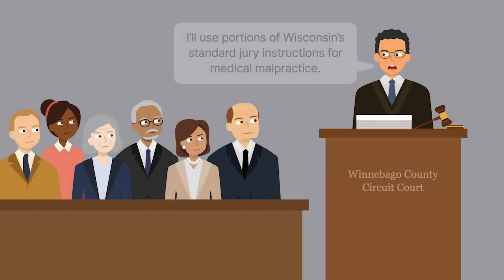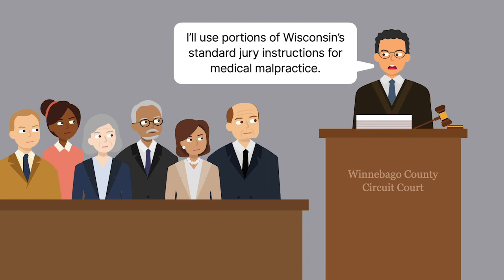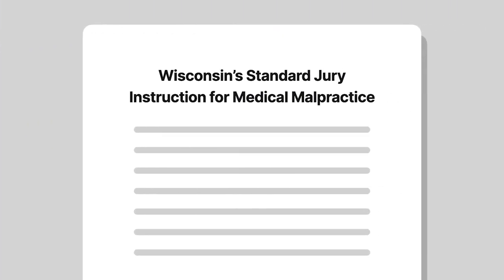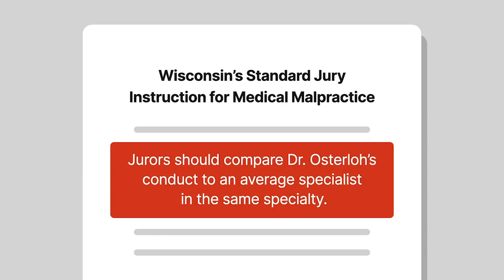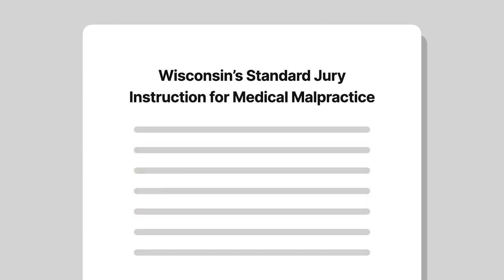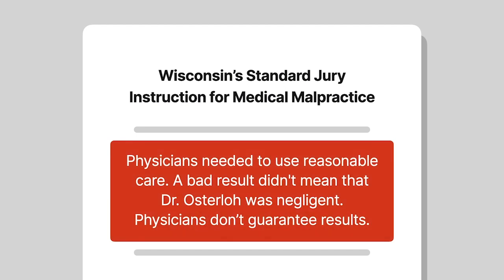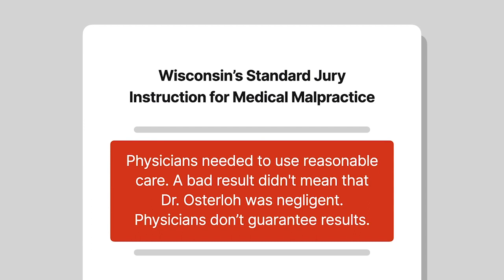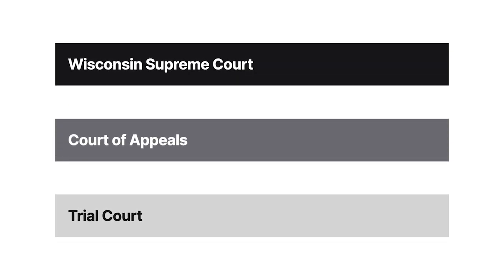Nowatske v. Osterloh Case Brief Summary | Law Case Explained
Nowatske v. Osterloh, 543 N.W.2d 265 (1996)

A patient sued for malpractice and diagnosed problems with one state’s standard jury instructions in Nowatske versus Osterloh.

Dr. Mark Osterloh performed surgery on Kim Nowatske’s eye to try to repair a detached retina. The surgery was known to raise the pressure inside the eye, which could cause blindness. A routine follow-up after the surgery revealed that Kim was blind in his right eye.

Kim sued Dr. Osterloh for medical malpractice and argued that Dr. Osterloh didn’t properly monitor and treat the pressure in his eye. At trial, Kim’s expert testified that, if Dr. Osterloh had used reasonable care in treating Kim, Kim wouldn’t have become blind in one eye. Dr. Osterloh’s expert testified that Dr. Osterloh used reasonable care, and the increased eye pressure didn’t cause Kim’s blindness.

The judge used portions of Wisconsin’s standard jury instructions for medical malpractice for the jury charge. The first paragraph instructed jurors to compare Dr. Osterloh’s conduct to an average specialist in the same specialty as Dr. Osterloh. The second paragraph stated that physicians needed to use reasonable care. It also stated that a bad result didn’t mean that Dr. Osterloh was negligent, and physicians don’t guarantee results. The third paragraph addressed different treatments. Dr. Osterloh could’ve chosen any recognized treatment method and wouldn’t be negligent even if an expert disagreed with his decision.

The jury returned a verdict for Dr. Osterloh. Kim appealed, raising many arguments, including defects in the instructions. The Wisconsin Court of Appeals certified a question to the Wisconsin Supreme Court, asking the court to confirm whether Wisconsin’s standard jury instruction for medical-malpractice claims accurately stated negligence law.

Want more details on this case? Get the rule of law, issues, holding and reasonings, and more case facts

Have Questions about this Case? Submit your questions and get answers from a real attorney